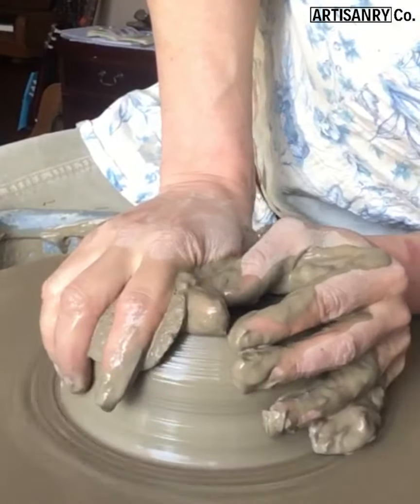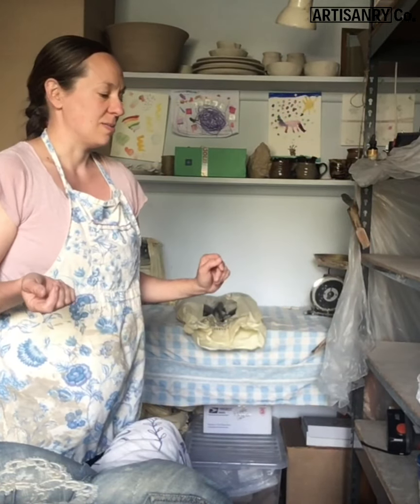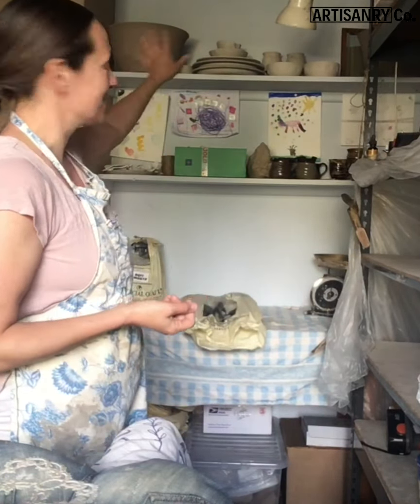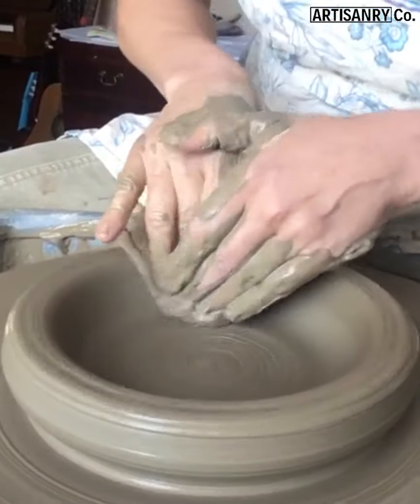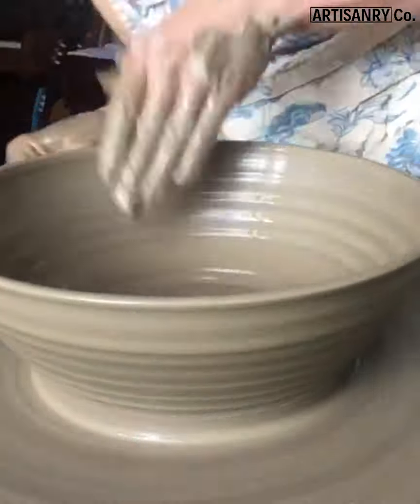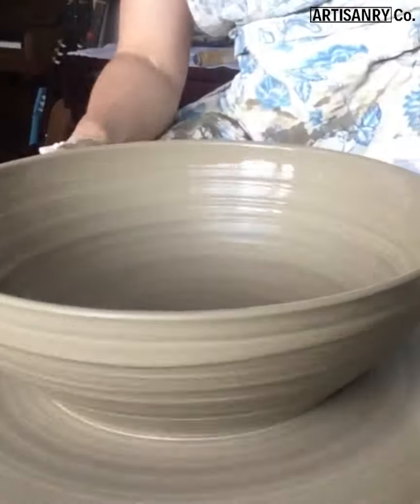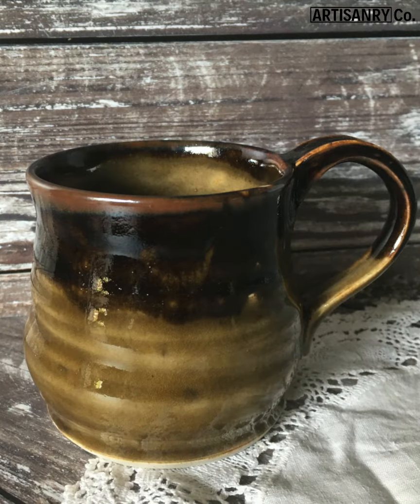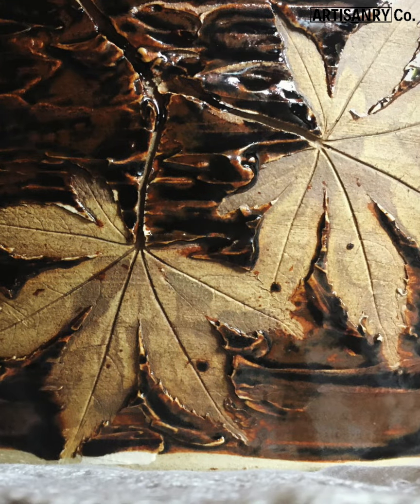Rachel In The Dales Pottery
Meet Rachel Whitfield! The maker behind Rachel In The Dales Pottery. Rachel is inspired by her surrounding area, the Yorkshire Dales, and it reflects beautifully in her hand-thrown pottery.

Did you know? You can make pottery glazes from natural substances. Rachel creates her rich, dark glazes by foraging plants, iron ochre, and gritstone from a local quarry.

Rachel’s work is a reflection of the beautiful landscape in which she lives. She does unique, bespoke orders as well as ready-made pieces.